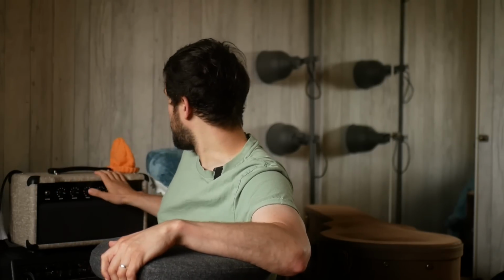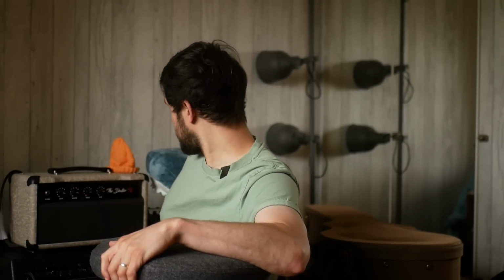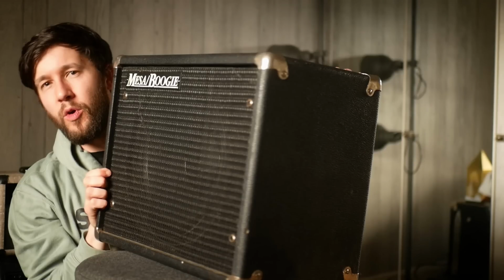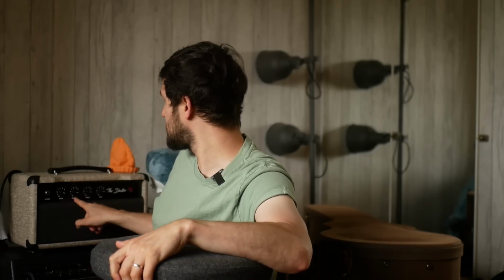Why I Sold My Amps - Here's the Few I Kept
So I got asked to do a video of my Amp Collection - but...it's not quite like it used to be...Oh I forgot the Henriksen Bud didn't I.